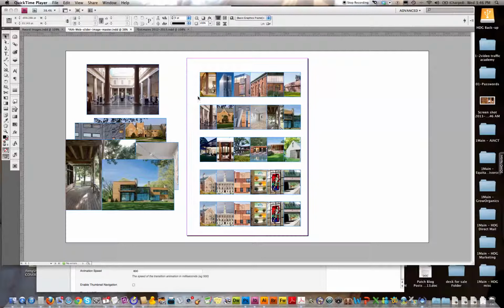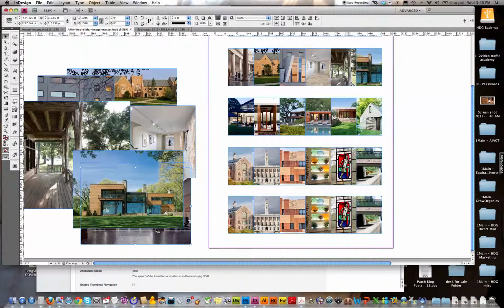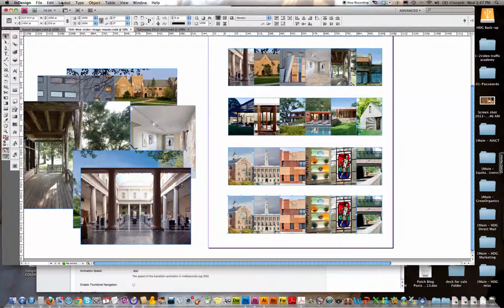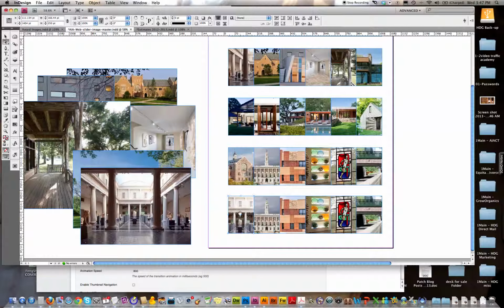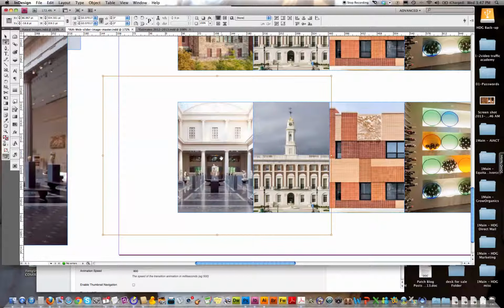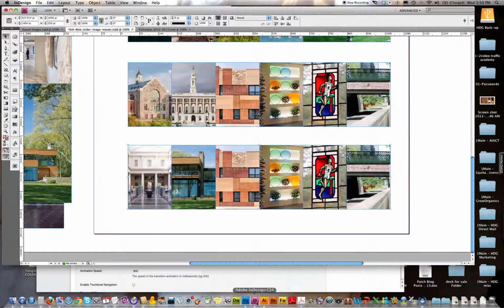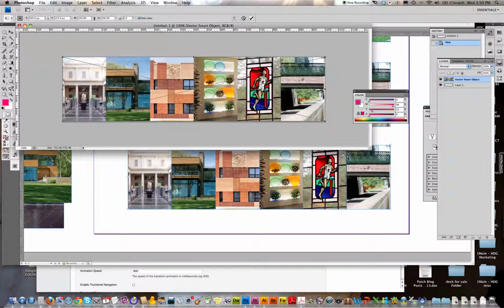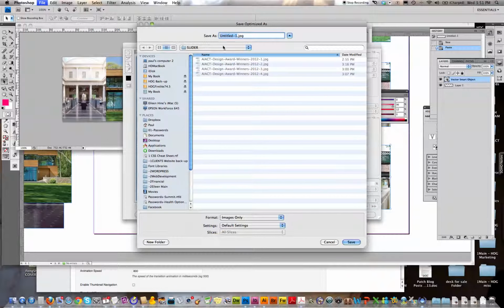Part 1 Building Images for slider